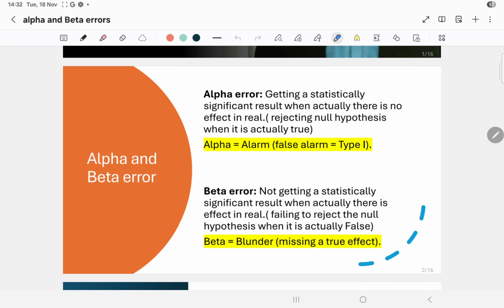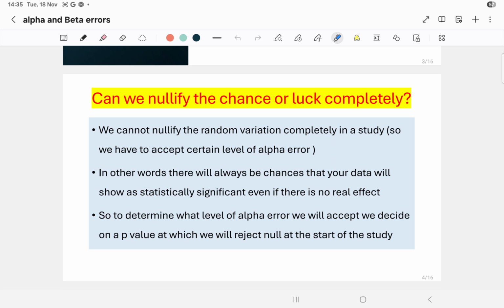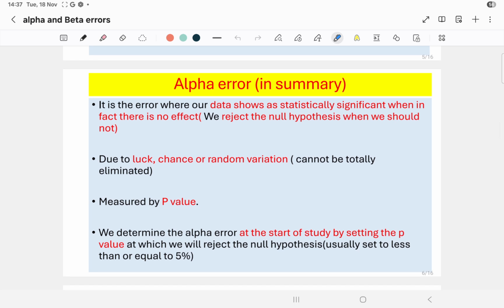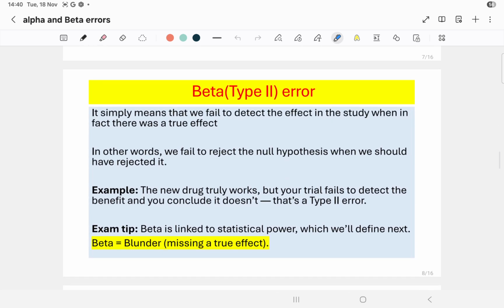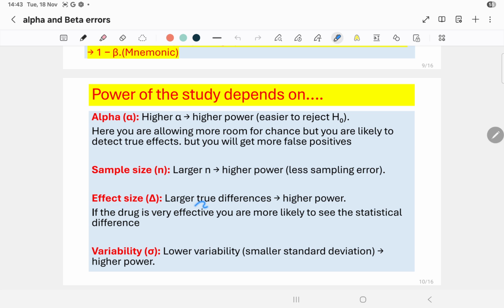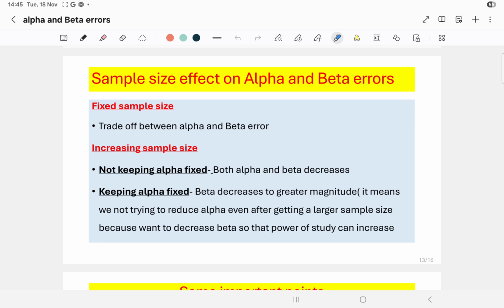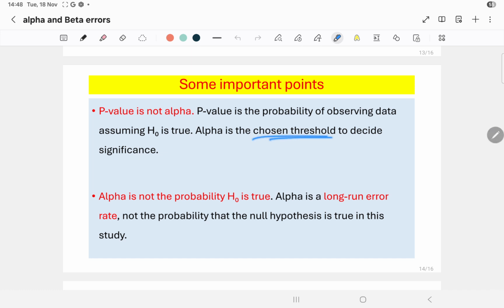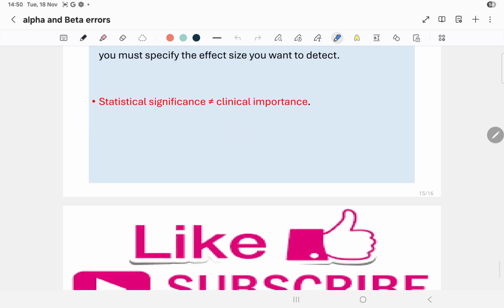Alpha vs Beta Error: The Exam Trap Everyone Falls For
Unlock the confusing world of Alpha Error, Beta Error, and Power in biostatistics with this simple, clear, exam-focused explanation.
If you struggle to understand Type I error, Type II error, and the Power of a Study, this video breaks everything down with real-life examples, memory tricks, and exam-oriented points.

🎯 What you’ll learn in this video:

What is Alpha Error (Type I Error)

What is Beta Error (Type II Error)

How Power relates to Beta Error

How sample size affects Power

Easy mnemonics for all three

How these concepts appear in USMLE / MCCQE / NEET PG / FMGE questions

📘 Perfect for:
Medical students, residents, USMLE aspirants, MCCQE candidates, and anyone who wants to understand research and biostatistics quickly and clearly.